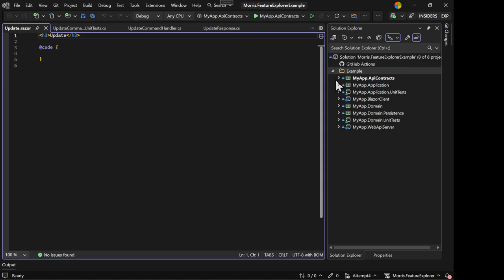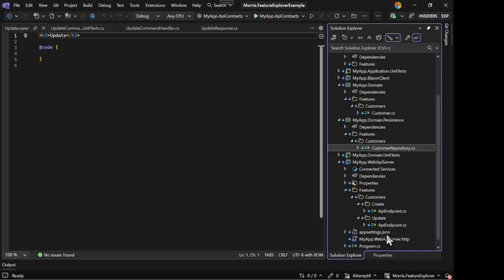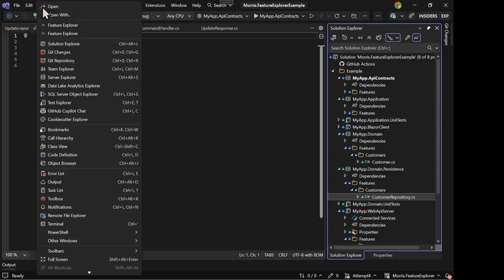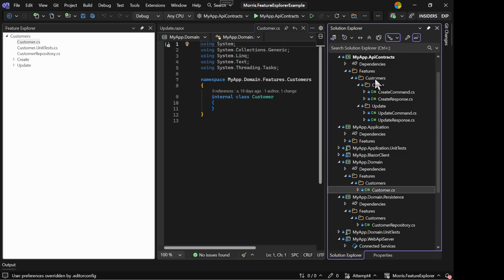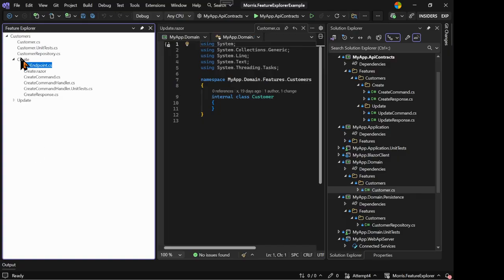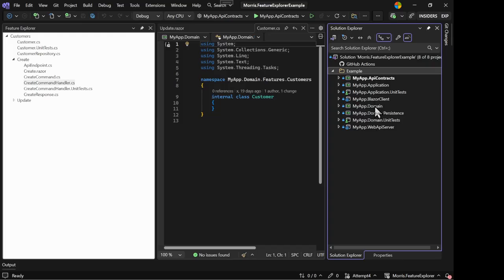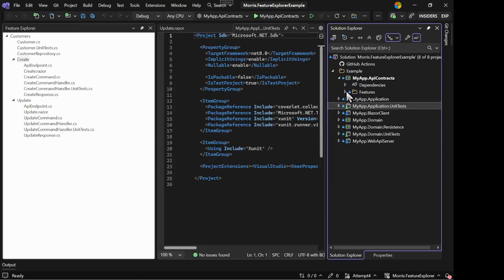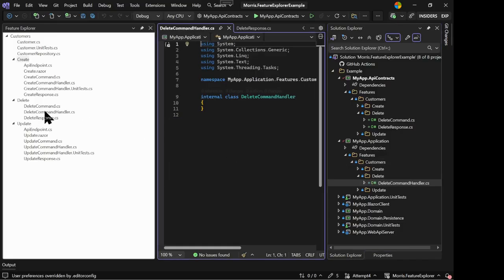Visual Studio Feature Explorer (work in progress)